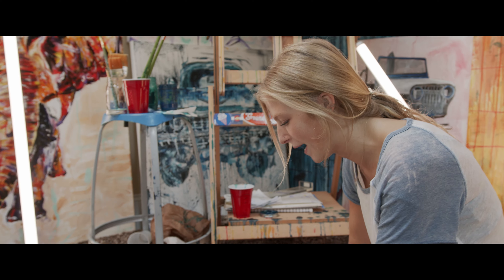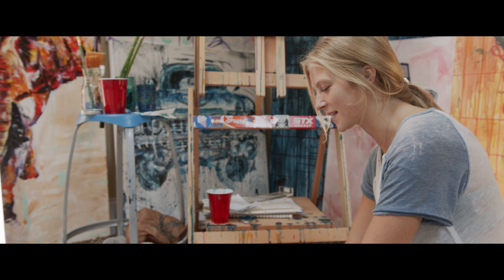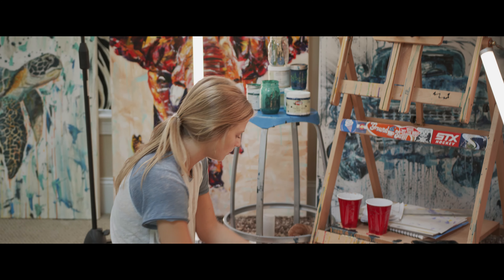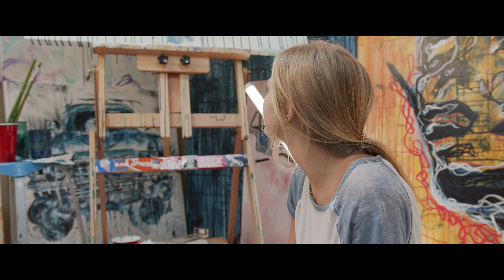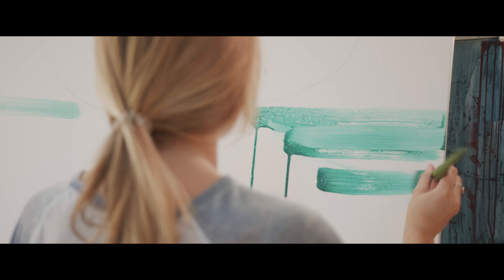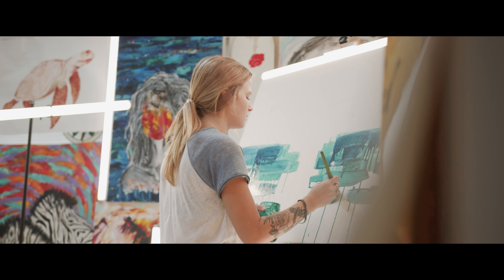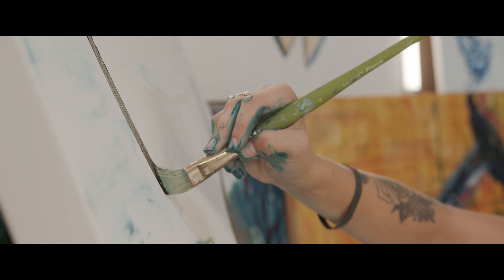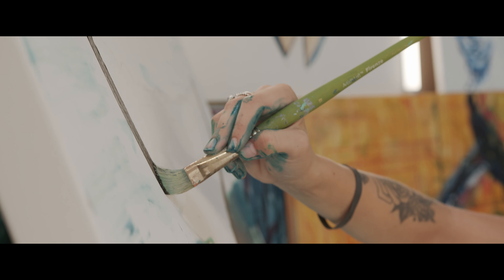BlackMagic Pocket Cinema Camera 6k - Sample Footage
Some 6K sample footage of the Blackmagic Pocket 6k. I have really come to like this camera a lot from the image straight out of the camera and the flexibility you have in post nothing comes close in this price point. The footage is from two projects you can see those final videos down below.

KD Paints video: Coming Soon!